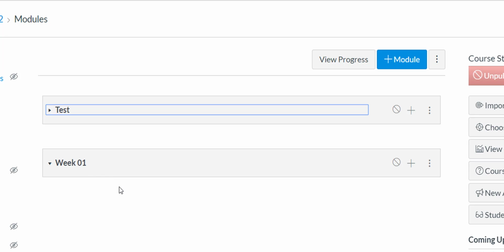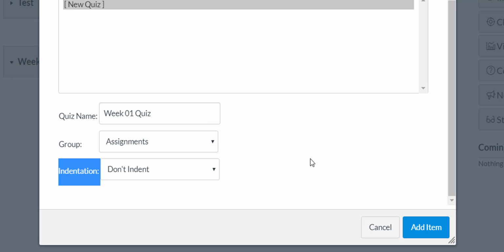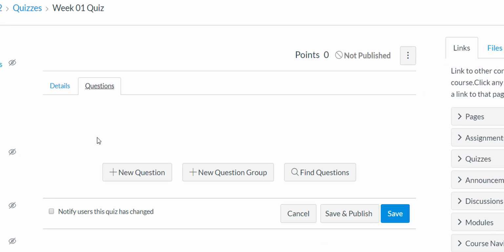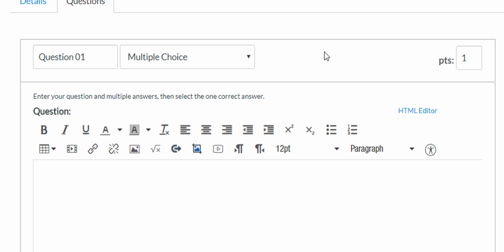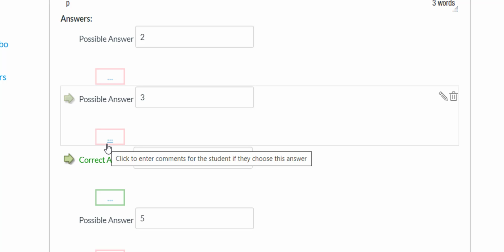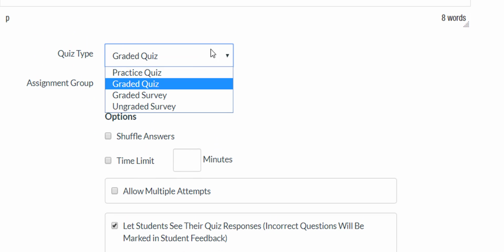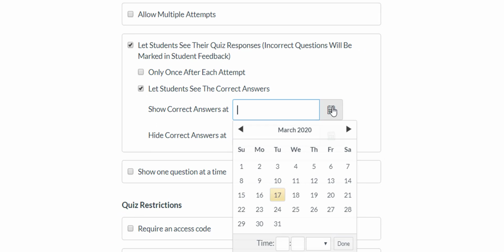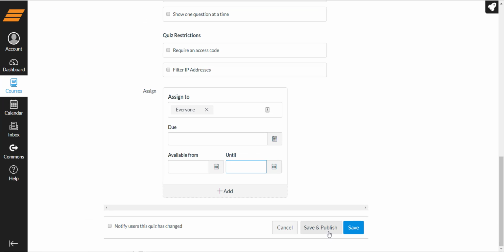001 - Canvas Quiz